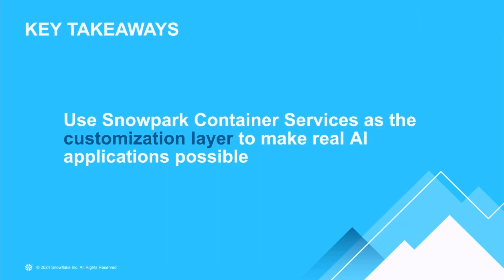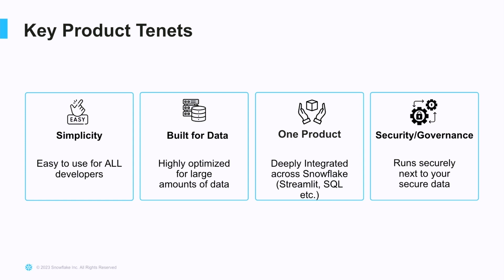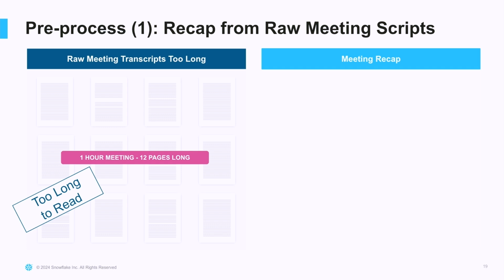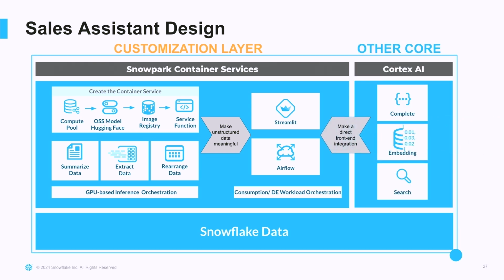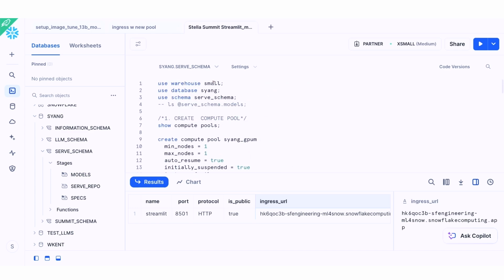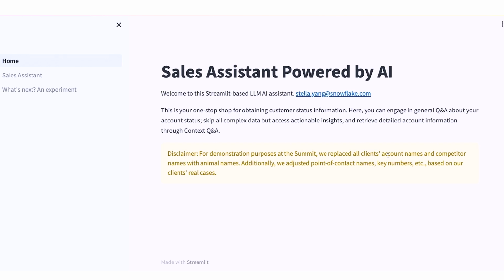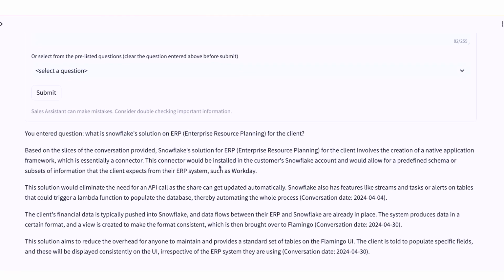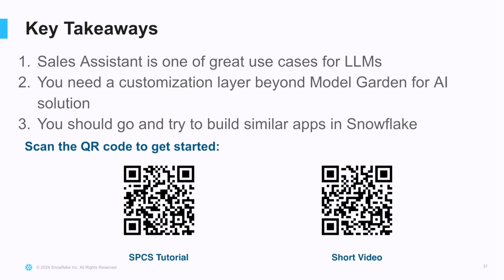Customized AI With Snowpark Container Services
In this demo, you will learn how to use Snowpark Container Services to securely and easily deploy custom LLM models in Snowflake. The demo focuses on addressing the challenges of managing extensive client information in sales. It showcases a Streamlit-based LLM AI assistant, which serves as a one-stop shop for salespeople to access customer status. The demo includes the creation of a simple Q&A that generates account overviews from a mix of structured and unstructured data using tagging and sentiment analysis, facilitates context-based account detail retrieval through RAG, and serves large token LLMs in Snowpark Container Services with multi-node, multi-GPU compute on Ray clusters.